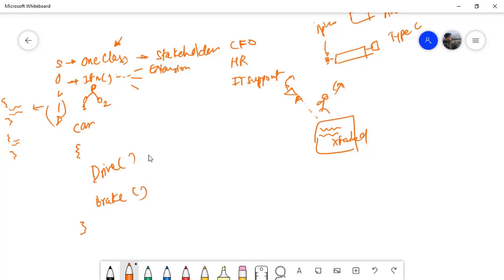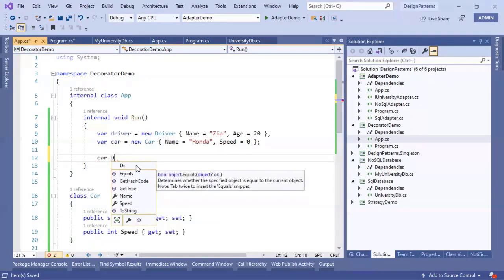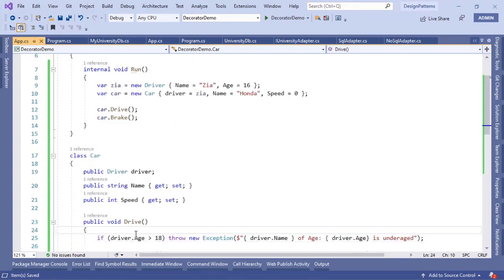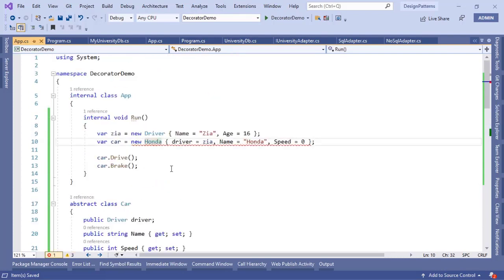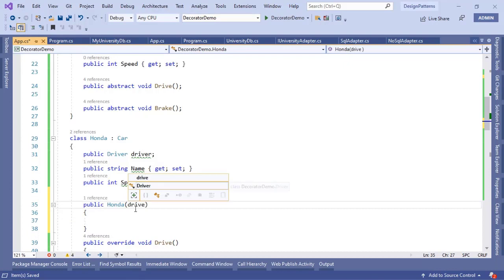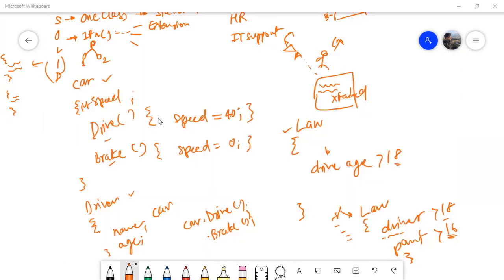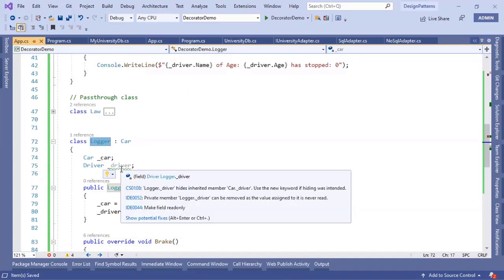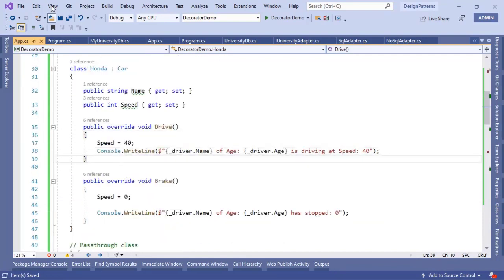Full Stack Developer - Day 17 - Part 4 - Decorator Pattern